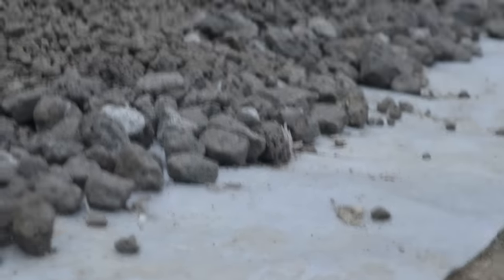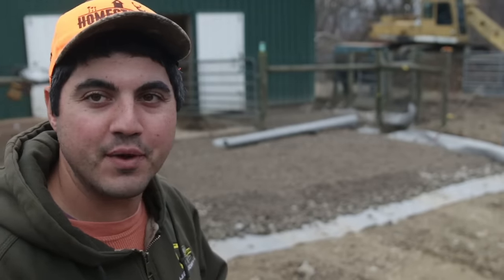SIMPLE SOLUTION To Livestock MUD PROBLEM - Heavy Traffic Pad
FIX YOUR MUD PROBLEM!

LINK TO CARHARRT OVERALLS

Mud is not good for livestock.
Wet conditions carry disease.
Deep mud can injure animals from pulling muscles to causing infections such as mastitis.

We had a big mud problem at our homestead. Our barn was located at the bottom of a hill, where all the water on the whole property ran.

Our cows spend the winder in our fenced in paddocks so we can feed and water them. Unfortunately this means that they are standing in the low spot, causing more mud problems.

We decided this year to fix the mud problem using heavy traffic pads or heavy use area.

The fix to mud is simple.
Take a roll of geotextile fabric, roll it out.
Place a layer 6" of larger gravel. We used 6inch and minus stone.
On top of the larger gravel place a 3" layer of 2" gravel.
If you have livestock that will be walking on it often you will want to top dress it with sand or small pea gravel so that larger animals don't bruise their hoofs.